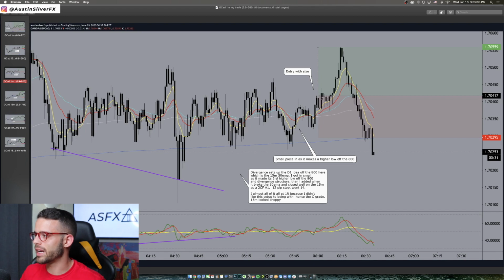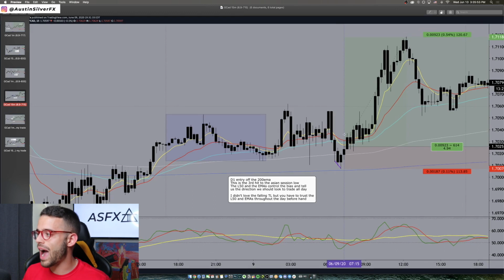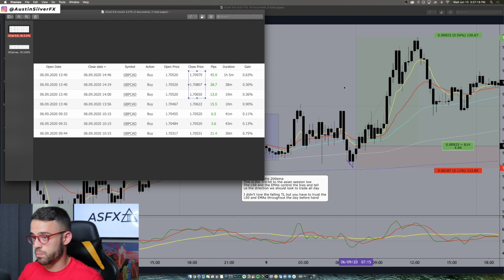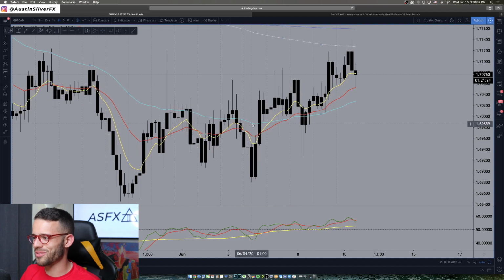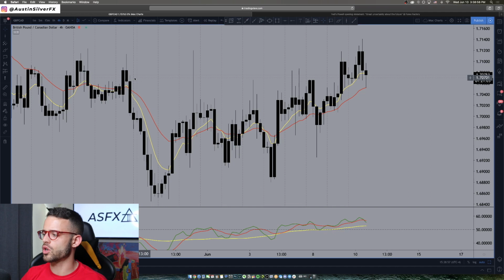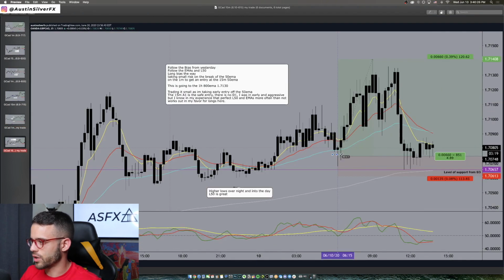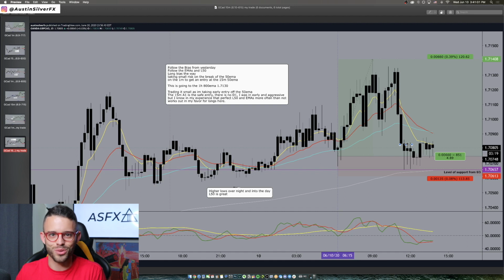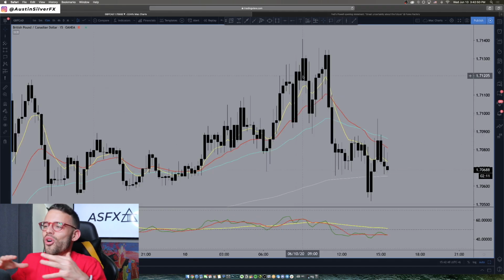Forex Trend Trading Explained For Beginners w/ ASFX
Trading with the trend is something most new and struggling traders tend to avoid...as humans, we tend to make things more complicated than they need to be. for more info on our courses, real trader testimonials, and more.

Trading with the trend isn't complicated, the forex market naturally moves in longer-term trends with cleaner technicals than markets like Stocks or Options.  We need to align our direction bias, dictated by the trend, with proper timing in our entry signal.

Most traders are not detailed enough with their system, so in this video, I want to show you the details I use in order to identify and stay in trend with my forex trades.